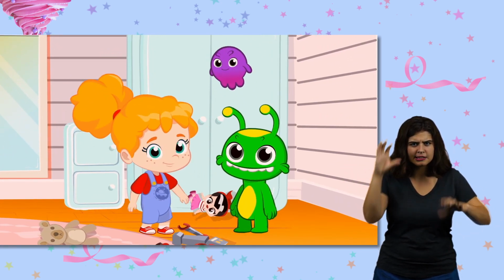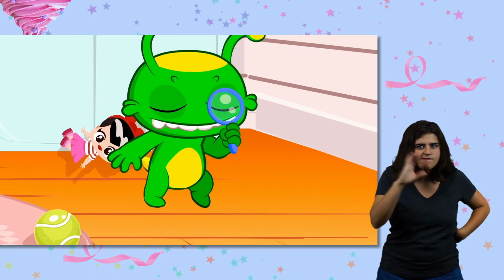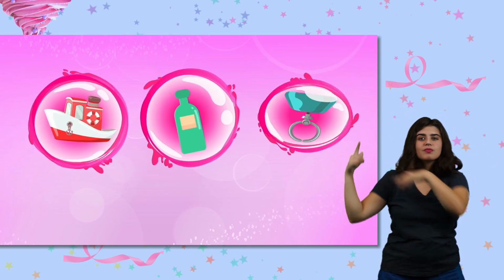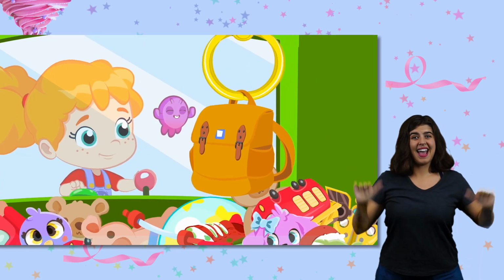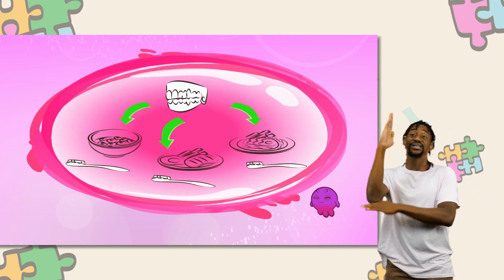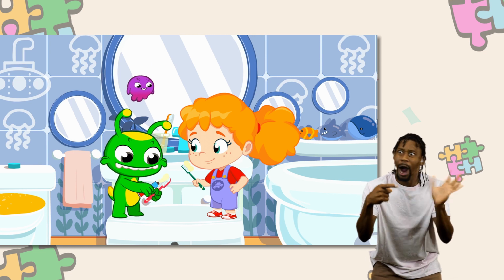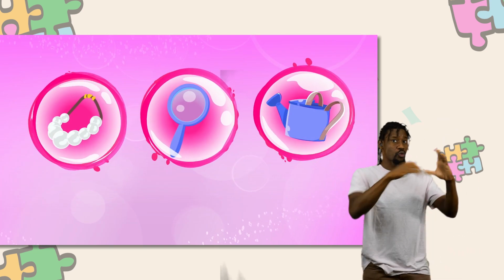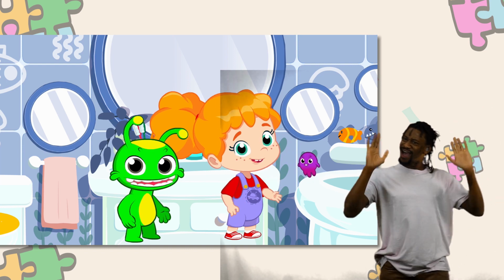Clean Teeth and Back to School! | ASL | Sign Language for Kids | Groovy The Martian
Poor Kit is stuck in a mirror! Will SuperZoo save him and stop Dr Spooky and Evil Kit?

𝗚𝗶𝗴𝗴𝗹𝗲B𝗲𝗹𝗹𝗶𝗲𝘀
Colorful learning videos with animals and monster trucks! Learn ABC's, counting, colors and more. Our original kid’s songs and nursery rhymes have been household favorites for over a decade!

𝗠𝗶𝗸𝗲 & 𝗠𝗶𝗮
Join Mike & Mia to learn ABC's, Nursery Rhymes, Numbers, and more! We promote good habits and help preschoolers with cognitive, social and emotional development.

Mini 𝗠𝗼𝗼𝗻𝗶𝗲𝘀
Years ago an astronaut came to the moon, and left a strange device behind. Suddenly, many songs started playing! We love singing and dancing to nursery rhymes and songs your children will enjoy!

𝗦𝘂𝗽𝗲𝗿𝘇𝗼𝗼
Help Monky, Catty and Kangu, together with Grandma Granny and her grandson Kit protect the environment against Dr. Spooky! Kids can learn lots of tips on how to protect the environment!

𝗚𝗿𝗼𝗼𝘃𝘆 𝗧𝗵𝗲 𝗠𝗮𝗿𝘁𝗶𝗮𝗻
Groovy can transform into anything he or his friend Phoebe want - animals, dinosaurs, cars - anything you can think of! Groovy can teach your kids about shapes, numbers, colors and more!